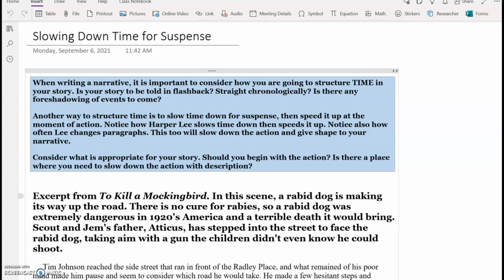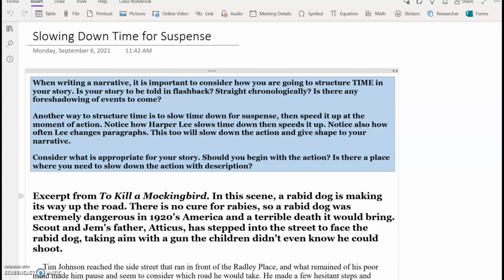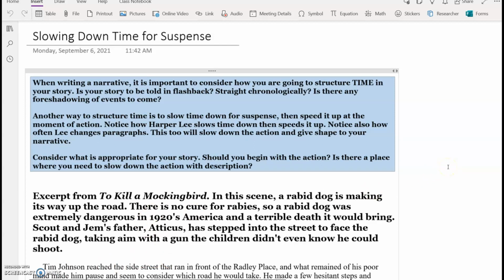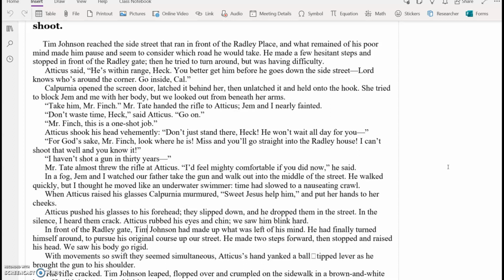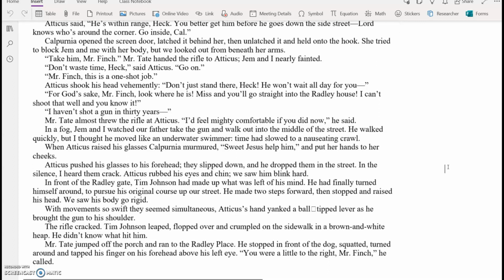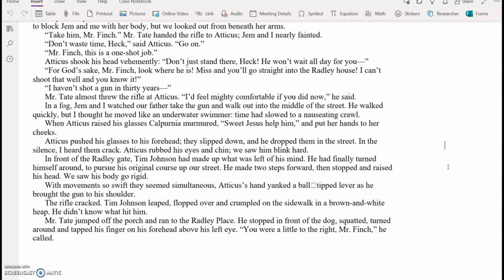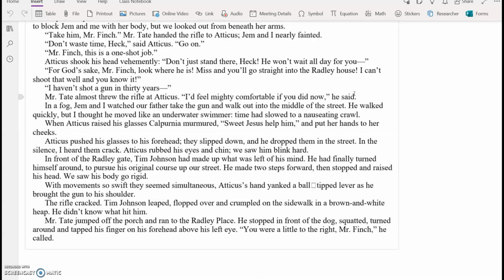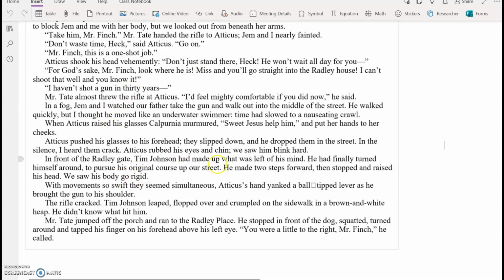Narrative Writing - Slowing Down Time